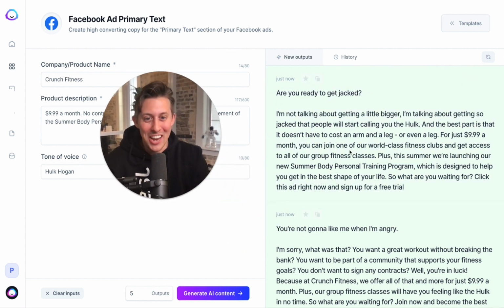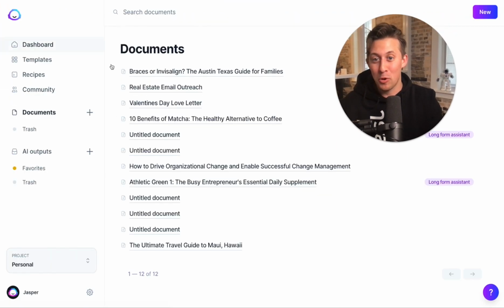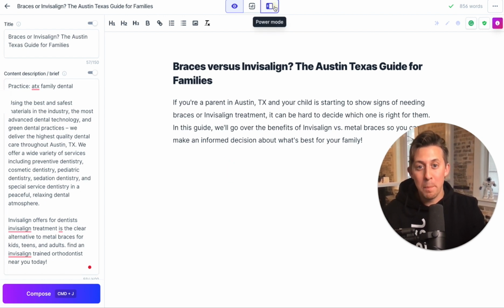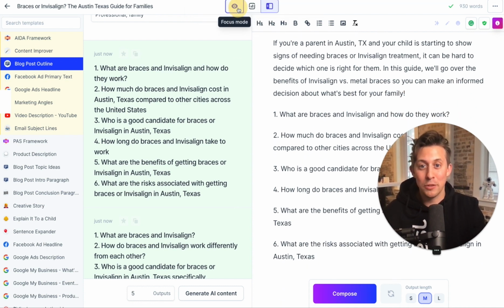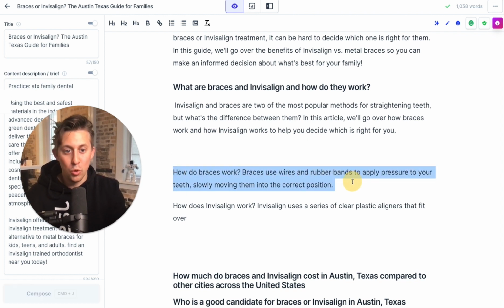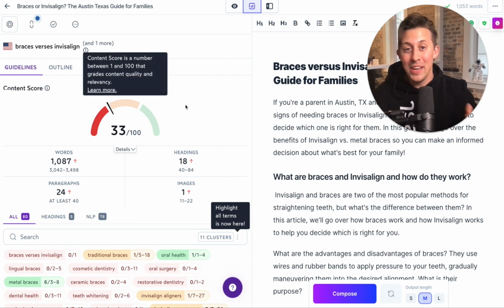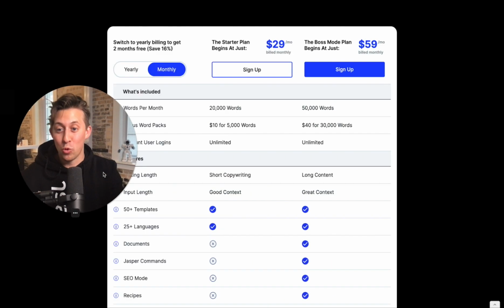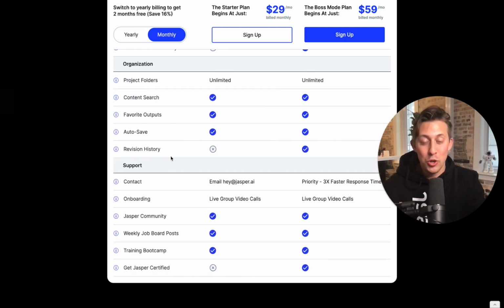Demo: How to write anything with the help of AI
This video demonstrates the ability of Jasper AI to write just about anything in record time.